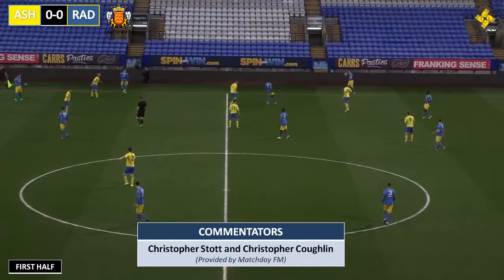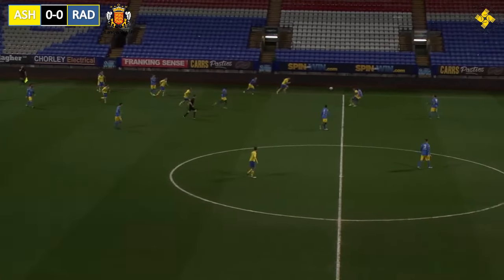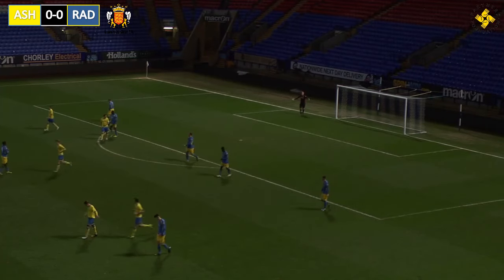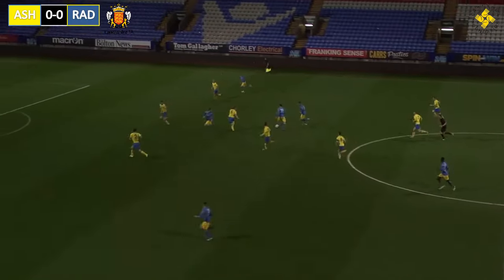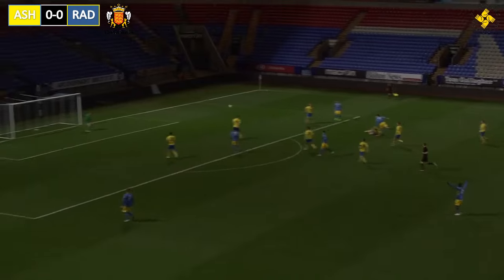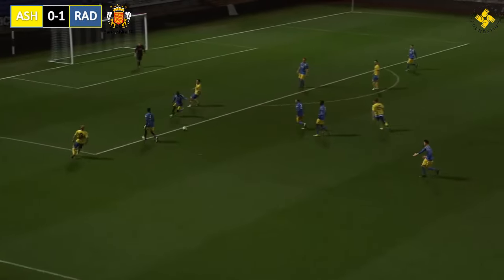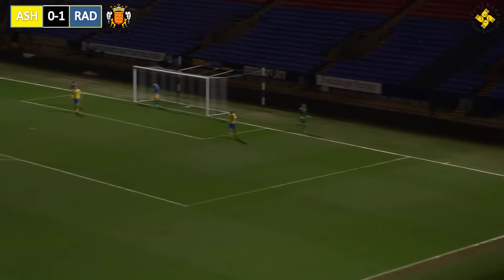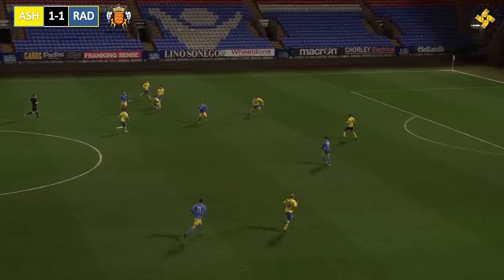Ashton Athletic 2-1 Radcliffe Borough: Partners Foundation Challenge Trophy final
Highlights and commentary of Ashton Athletic v Radcliffe Borough